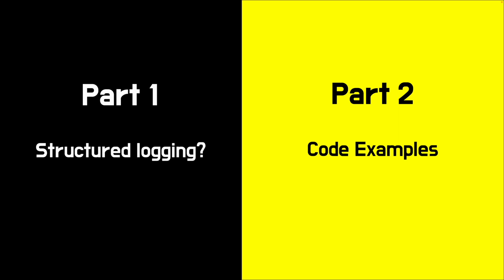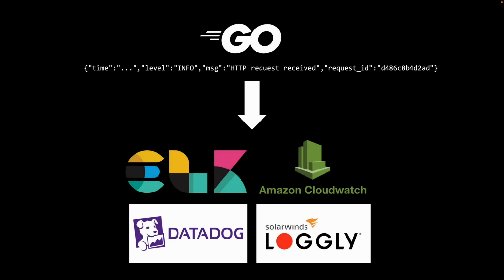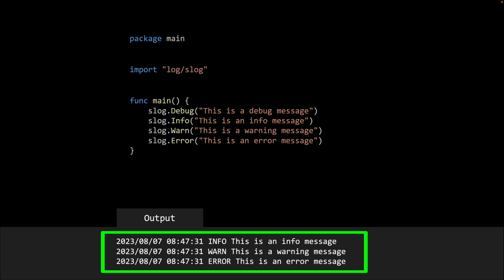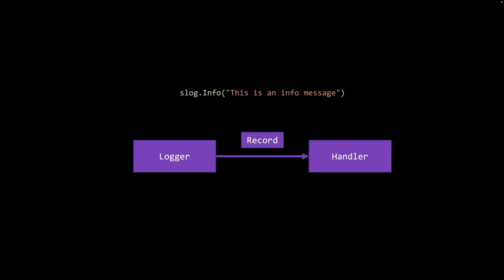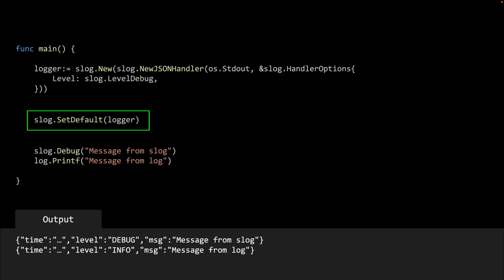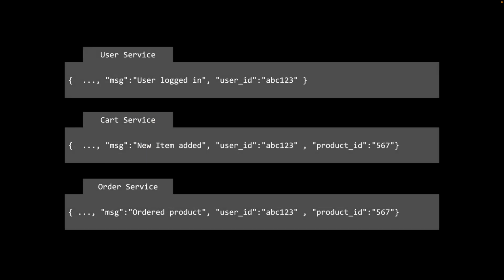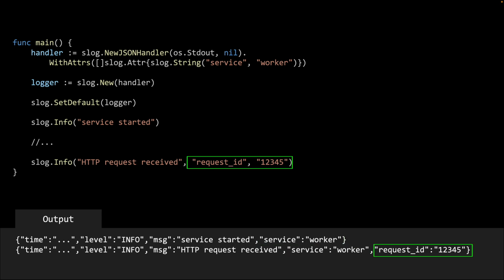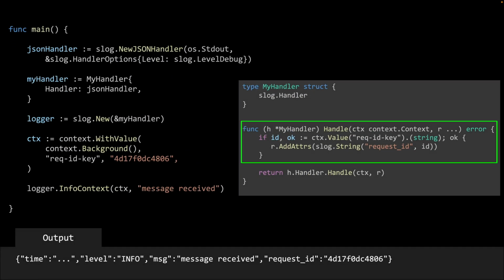Golang: Structured Logging using slog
Welcome to a concise overview of structured logging in Go.

This video discusses the specifics of structured logs, highlighting how they stand out from plain text and explores Go's new slog package.
It also covers customization techniques, emphasizing the role of Handlers and the enhancement of logs through key/value pairs.

For a practical perspective, this video provides code walkthroughs, detailing the creation of custom handlers and best logging practices. Furthermore, it presents ways how we can add values from the context into log statements.

Timecodes
0:00 - Intro
0:17 - Concept
0:41 - slog Basics
1:27 - Handlers
1:54 - Global Config
2:17 - Key/Value Pairs
2:48 - Using Context